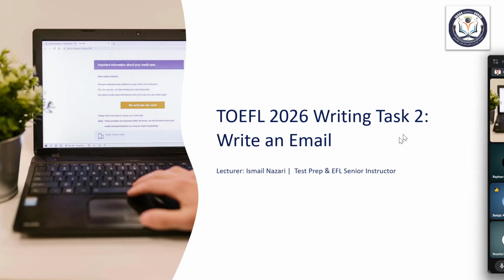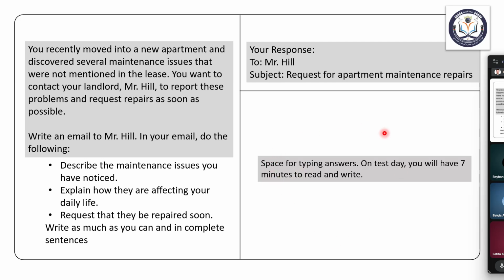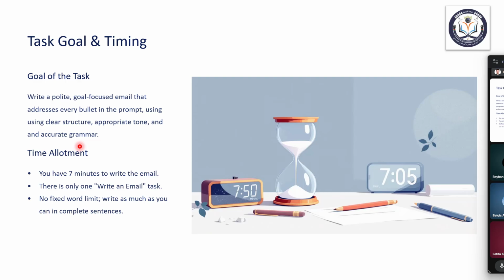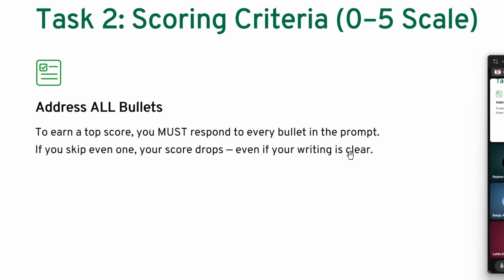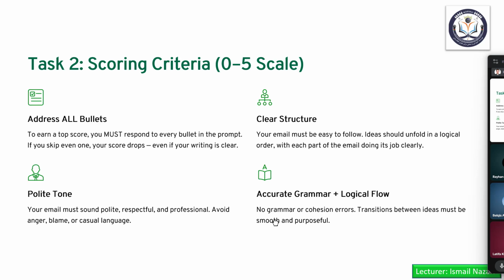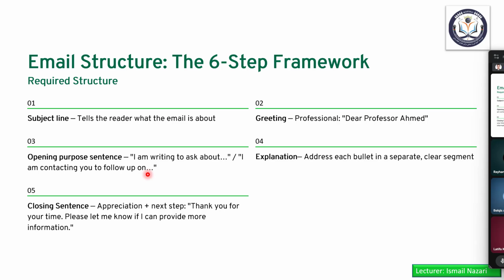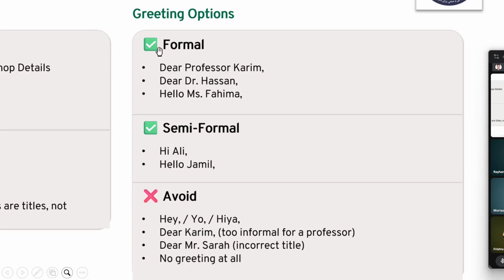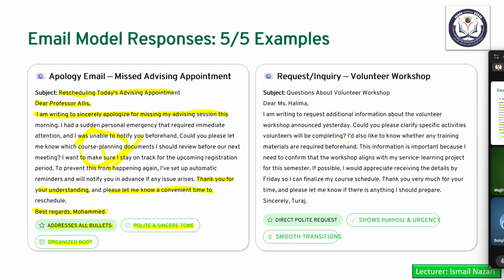Session 18- writing an email- TOEFL iBT